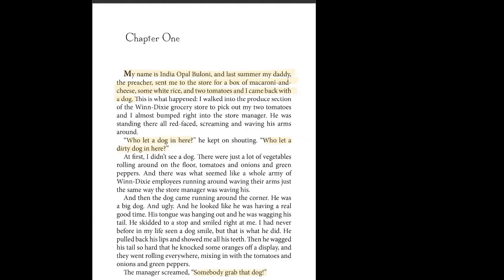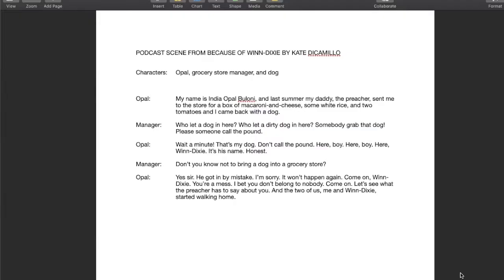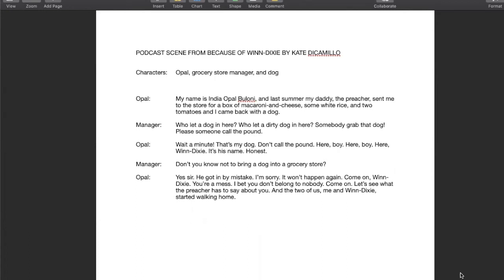Write Your Own Podcast Part 2: Write Your Script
Join Sheela Chari, author of The Unexplainable Disappearance of Mars Patel, based on the Peabody-award winning podcast, as she shows you how to write your own podcast by using a scene from one of your favorite books!

The Unexplainable Disappearance of Mars Patel
by Sheela Chari

Based on the Peabody Award–winning podcast, this tech-filled adventure series pits intrepid Mars Patel and his outcast friends against a brilliant, enigmatic billionaire as they race to figure out why kids are disappearing from their school.